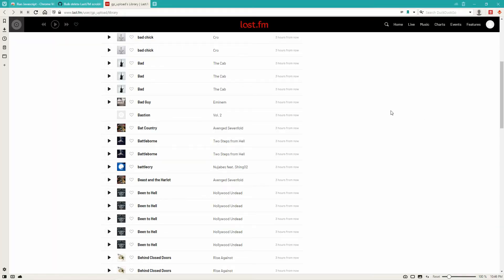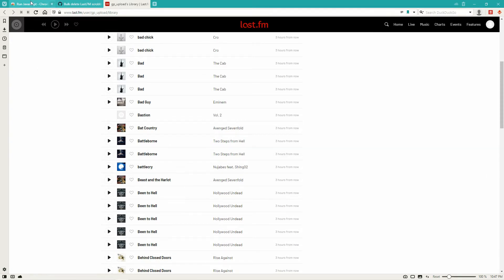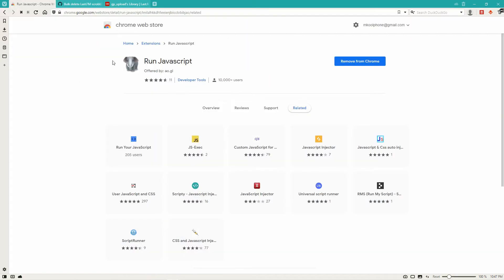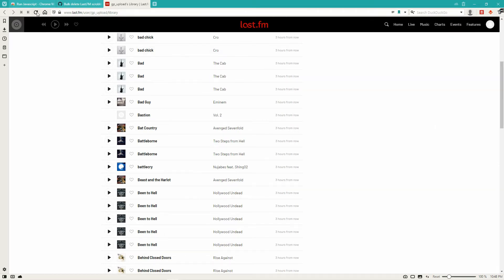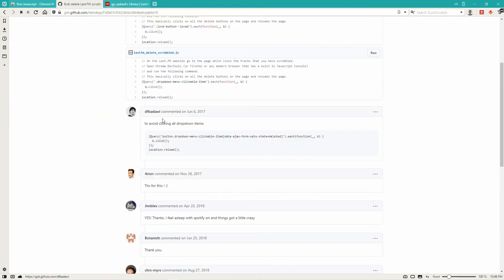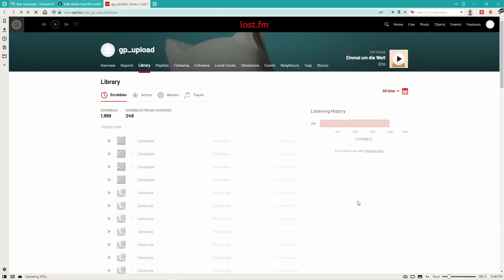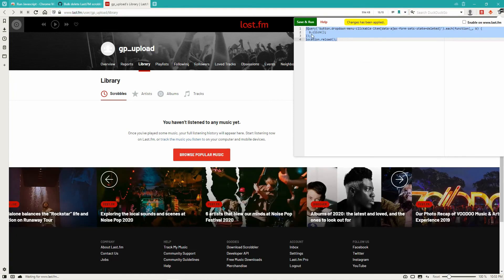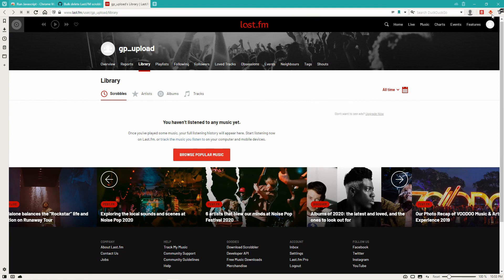How to delete Last.fm history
Quick video on how to clear all scrobble history from last.fm.

In my last video I mention that when uploading to an alternate account there can sometimes be errors and you might want to reset it completely. Here is my process